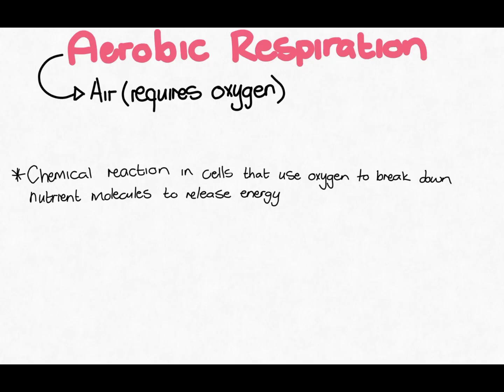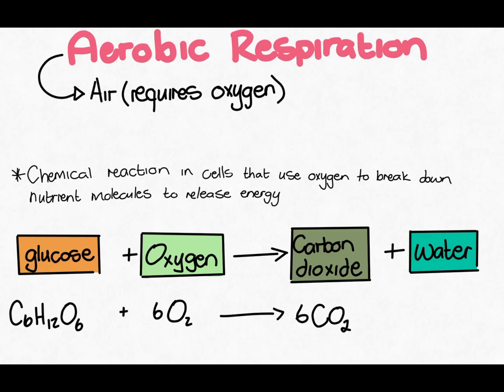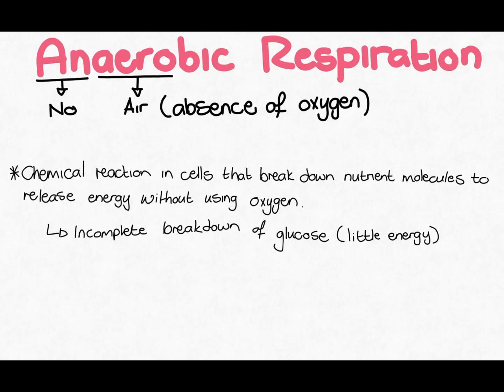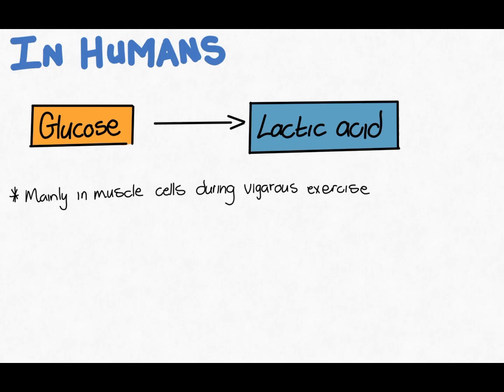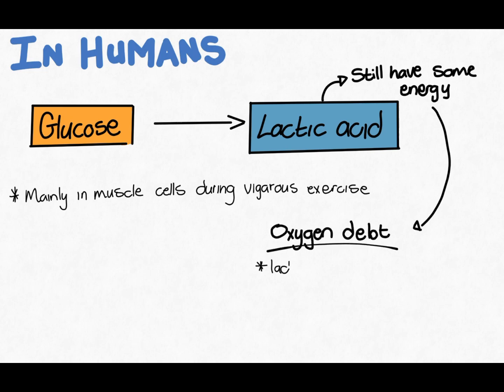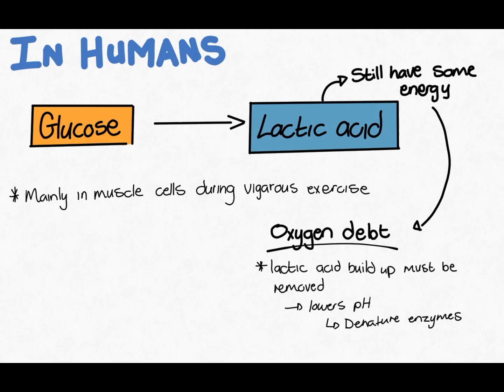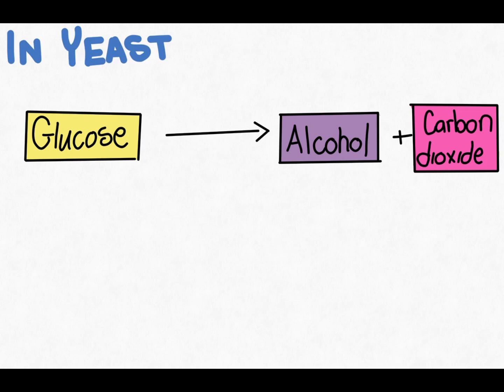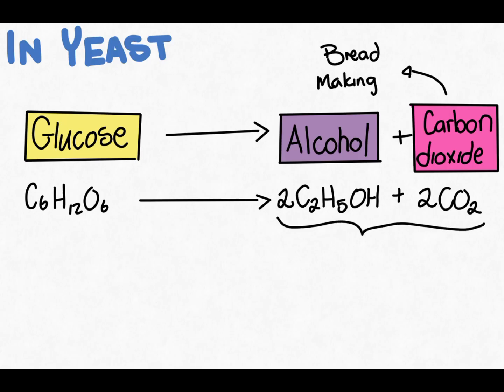IGCSE Biology - Aerobic & Anaerobic respiration